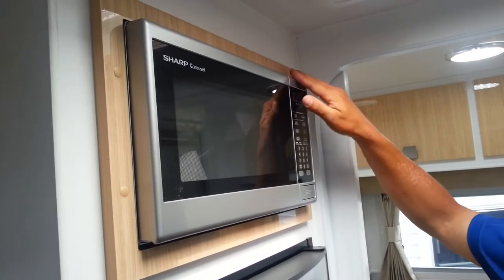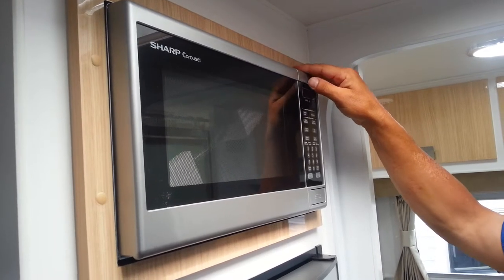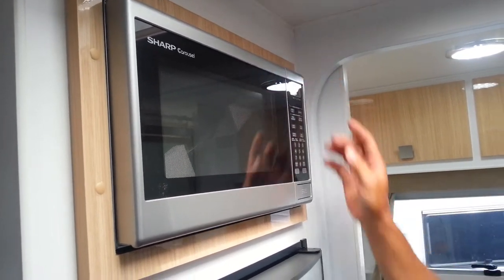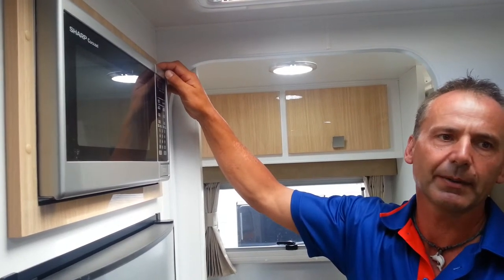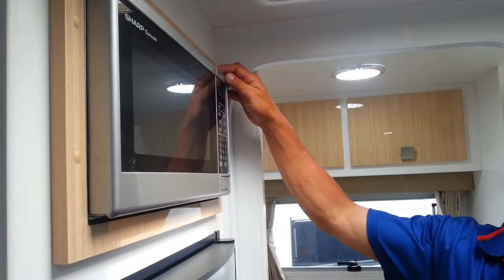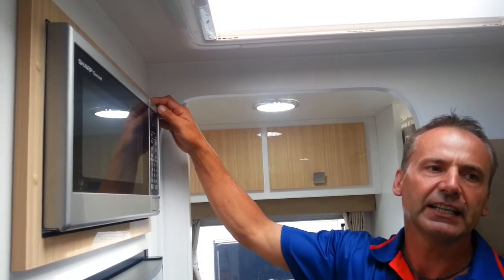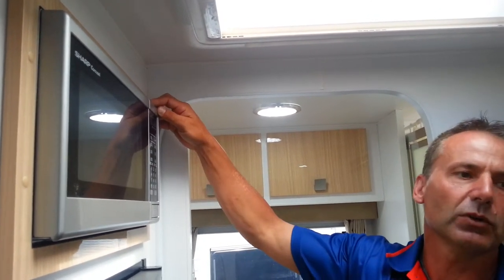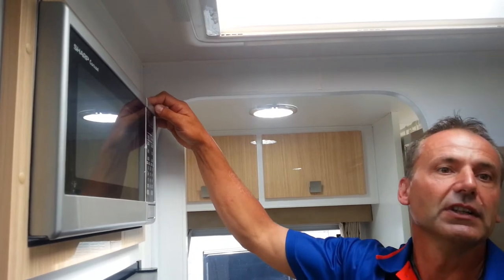Montana Caravan: Sharp Carousel Microwave Oven.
This tutorial will introduce you to the  Sharp Carousel Microwave Oven.